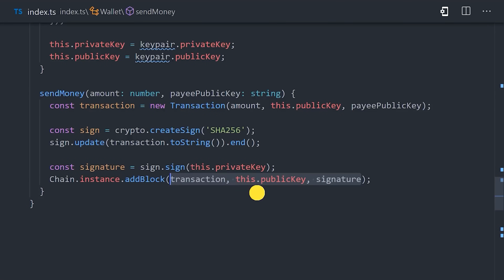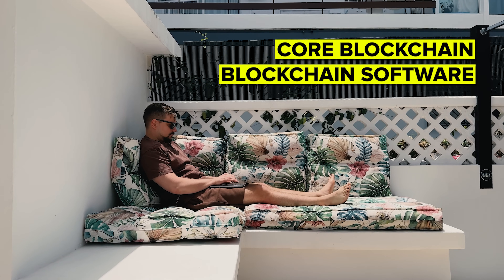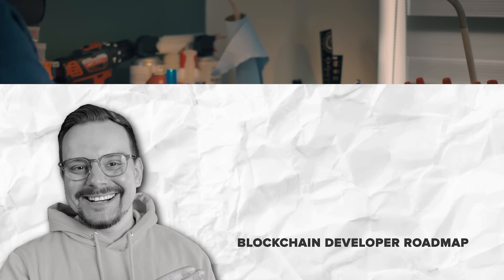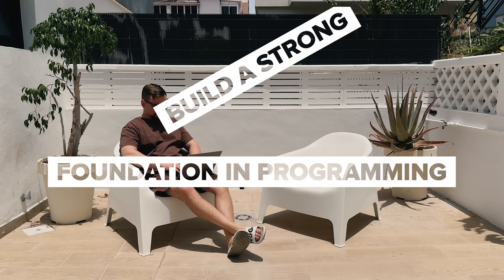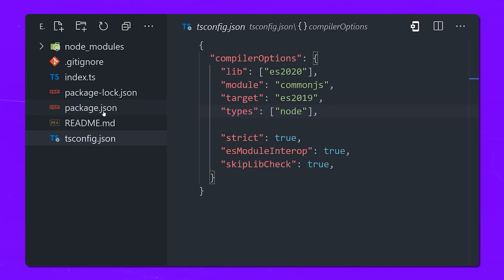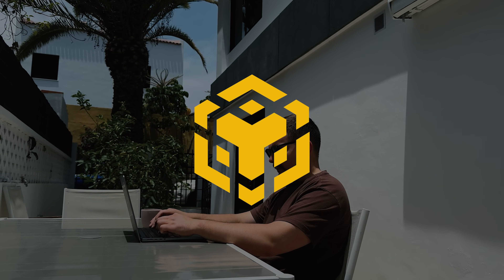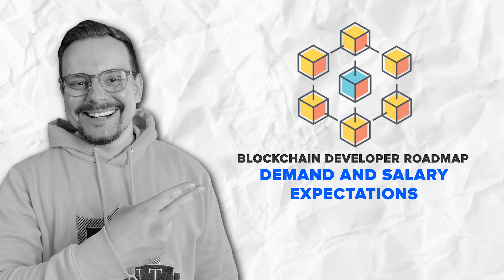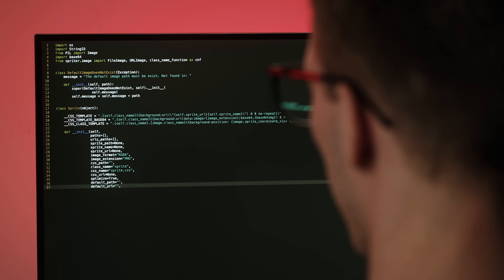Blockchain Developer Roadmap - 2025 | How To Become A Blockchain Developer (Step by step Guide)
Looking to become a blockchain developer, but not sure where to start? In this video, I’ll walk you through a Blockchain Developer Roadmap that covers everything you need to know, from essential skills to education paths and salary expectations. Whether you’re just starting out or looking to switch careers, this step-by-step guide will help you navigate the exciting world of blockchain development.

⏱️CHAPTERS:
0:00 Blockchain Developer Roadmap
0:34 What Do Blockchain Developers Do?
1:21 Blockchain Developer Education
2:04 Blockchain Developers Skillset
2:54 Blockchain Developer Roadmap
6:05 Demand and Salary Expectations
6:54 Is Blockchain Dev Worth It in 2024?